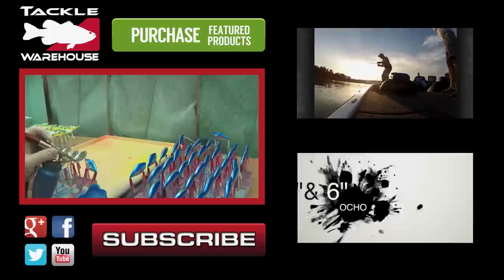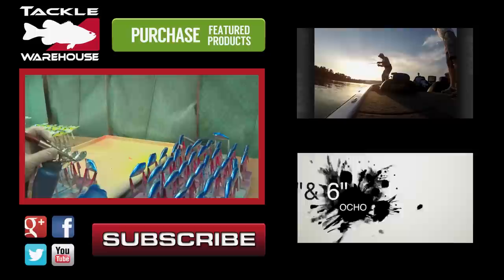Strike King Tour Grade Swinging Swim Jig Product Video with Mark Zona